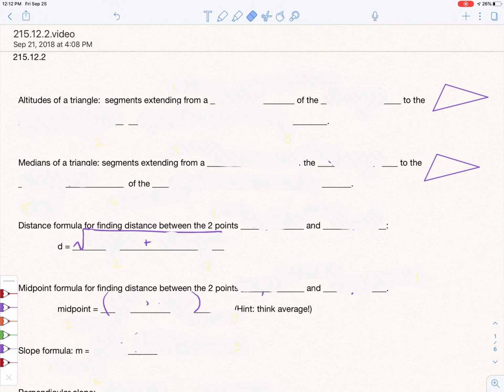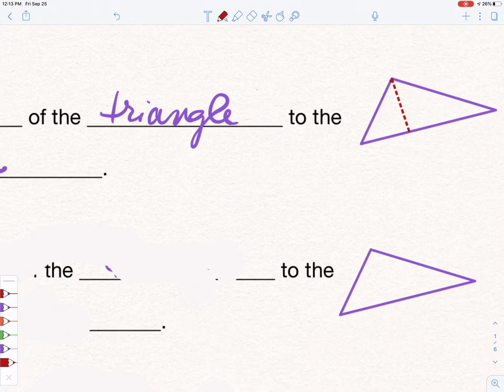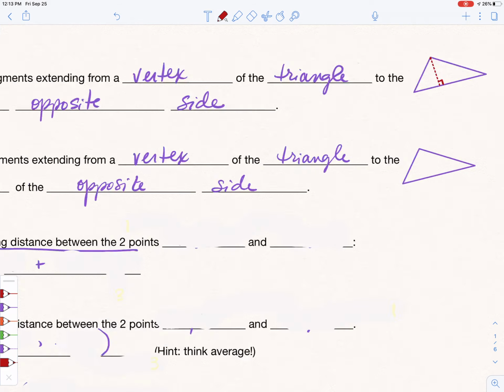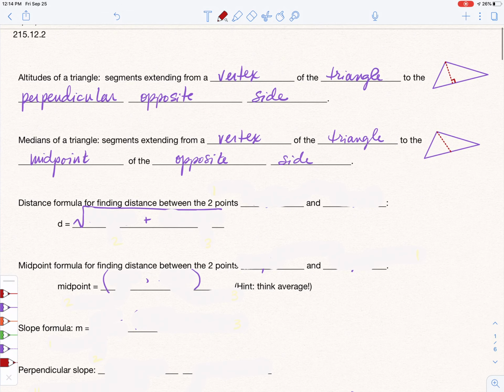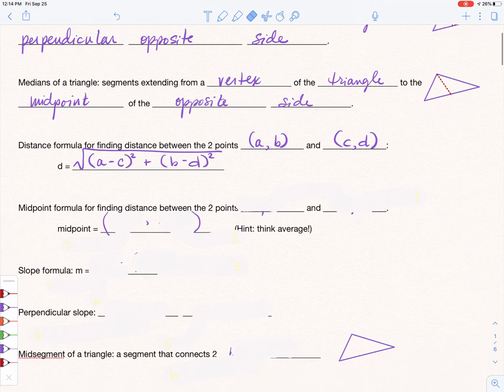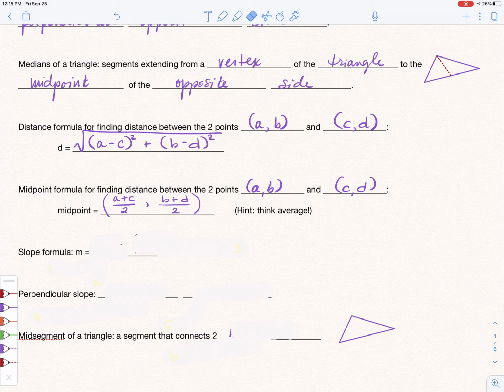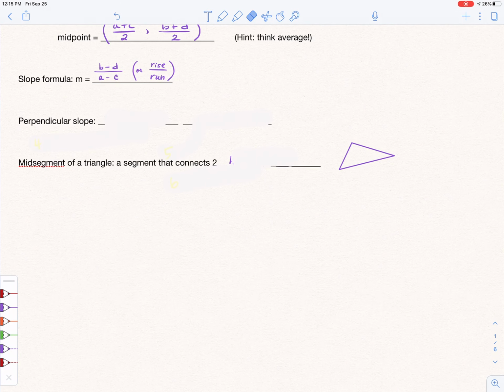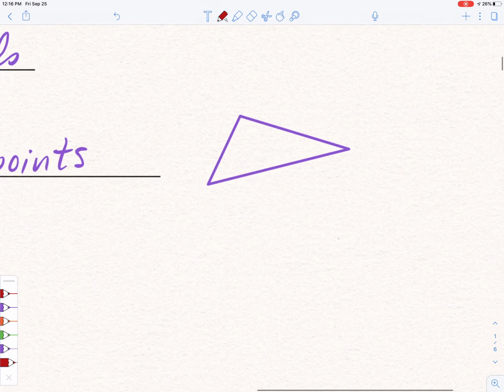Parts of a triangle definitions (215.12.2a)